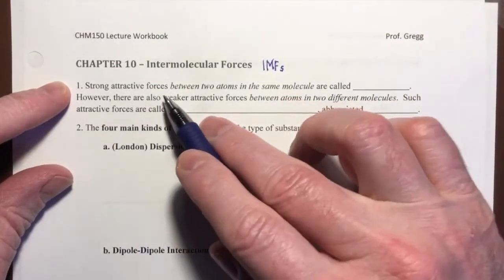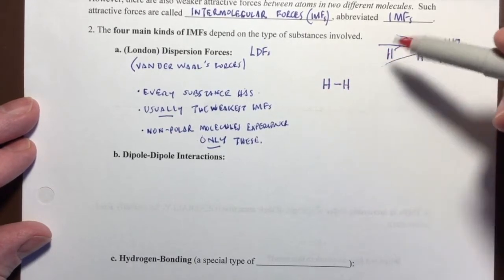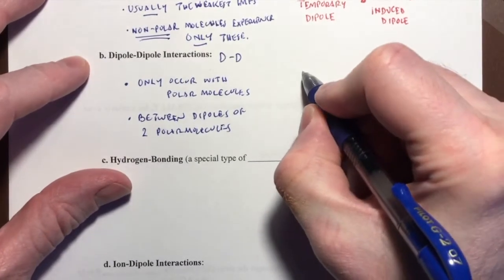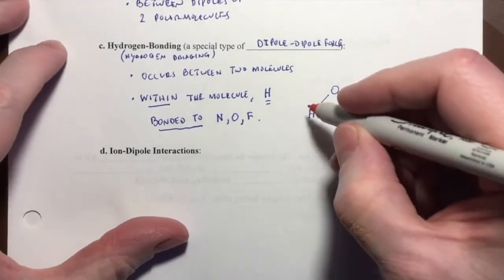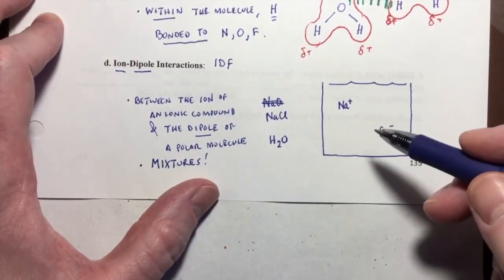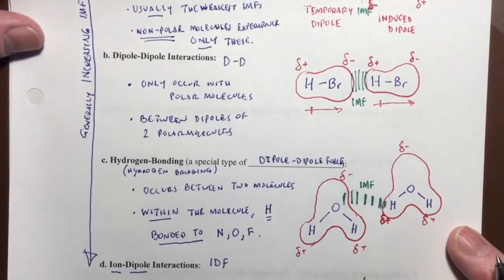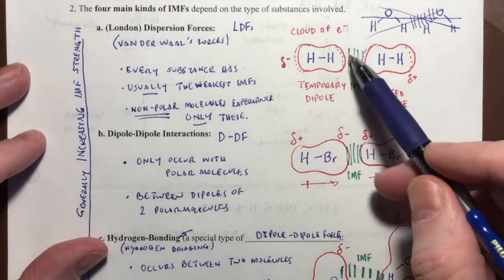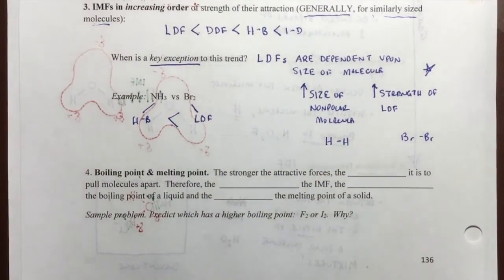Ch10 Video 1 -- Introduction to IMFs (49m48s)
This video serves as an introduction to Intermolecular Forces (IMFs), the attractive forces between two neighboring molecules.  The basic types of IMF are covered, and sample problems are provided to identify the strongest IMF in a molecule.  The relationship between the size of a molecule and the strength of its London Dispersion Force is presented, and this is applied to exceptions in the expected trend in IMF strength.